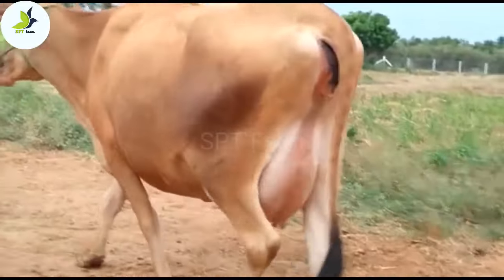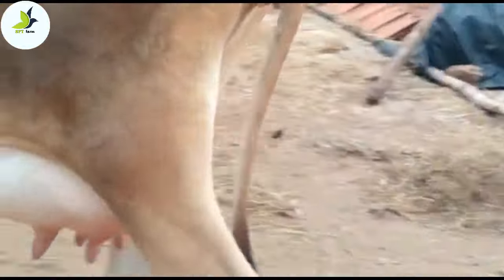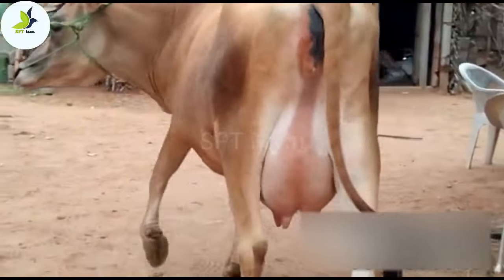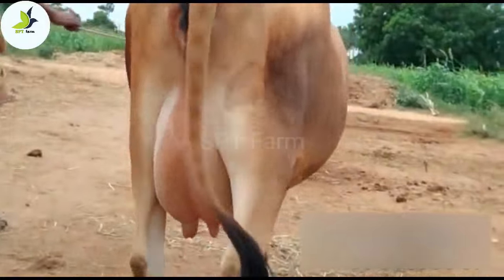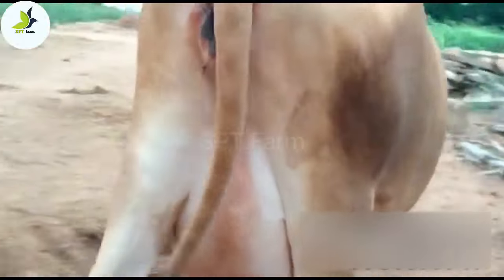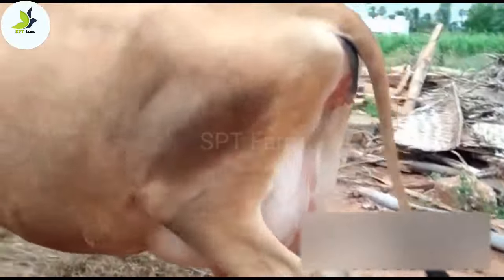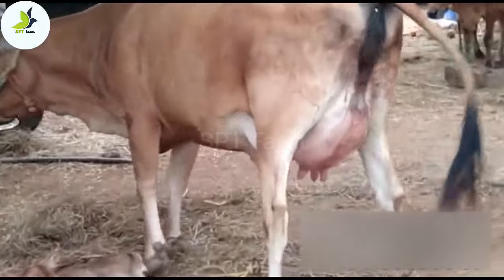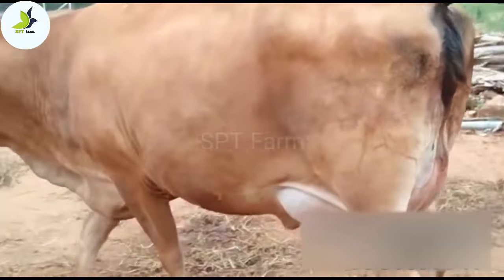ஒரே மாதிரியான முக அழகில் இரண்டு தலை ஈத்து கிடாரிகள் விற்பனை